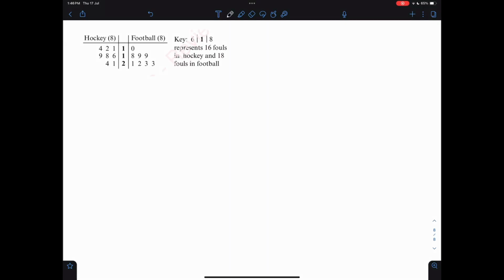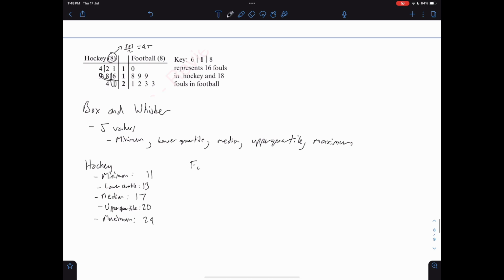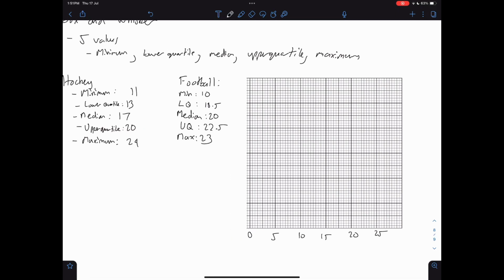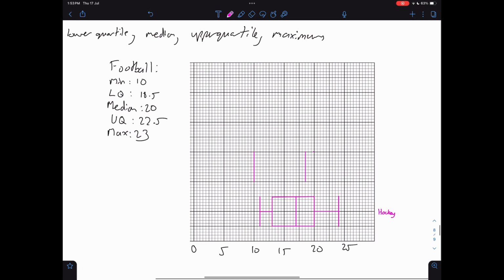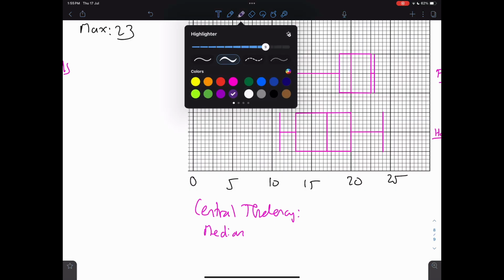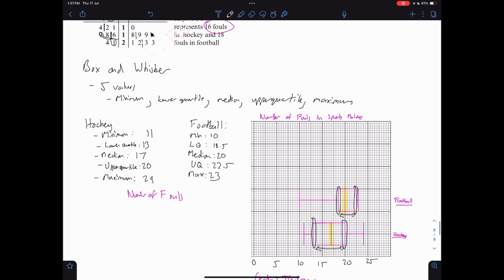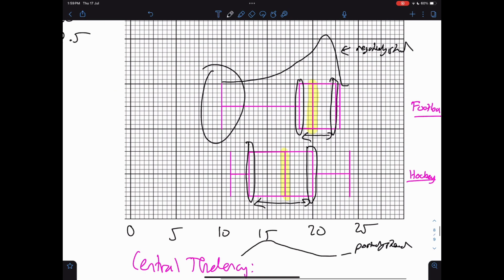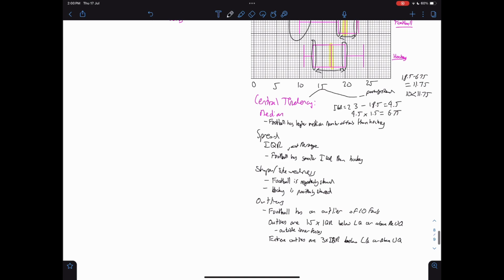AS Maths - Representation of Data - Box and Whisker Plots - CIE 9709 5.1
Explains how to construct box and whisker plots, and how to interpret and analyse them.